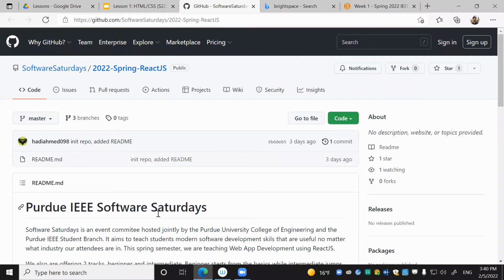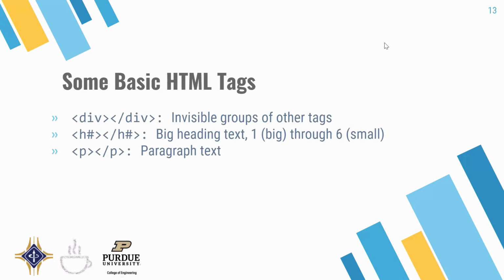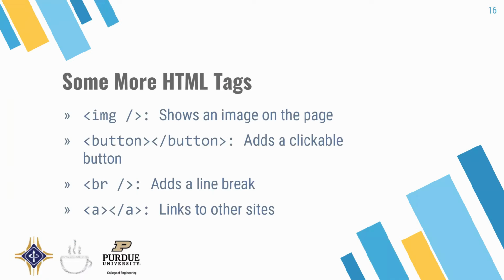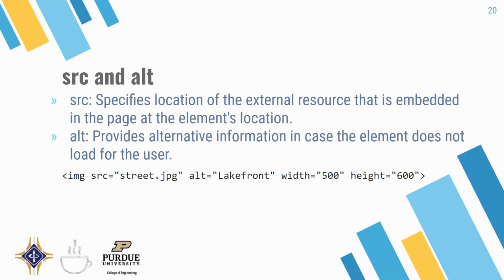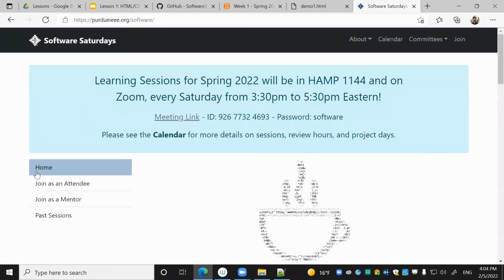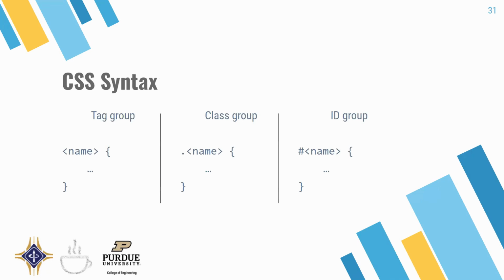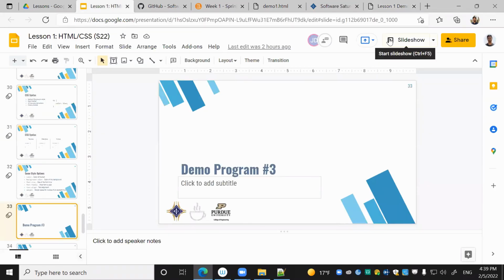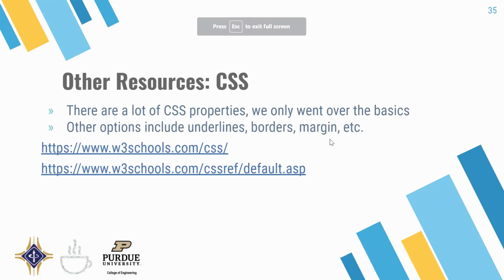HTML&CSS: Week 1 Beginner Track - Software Saturdays Spring 2022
Software Saturdays Spring 2022
HTML & CSS

Recording of the Beginner Session Week 1 for Software Saturdays.

This semester, we are teaching Web Application Development through ReactJS, an ever-popular JavaScript framework.